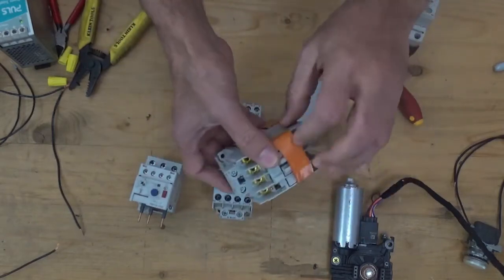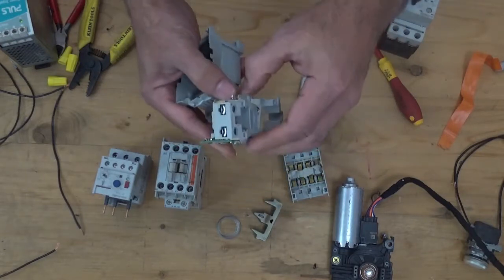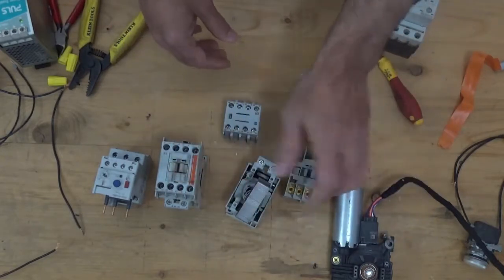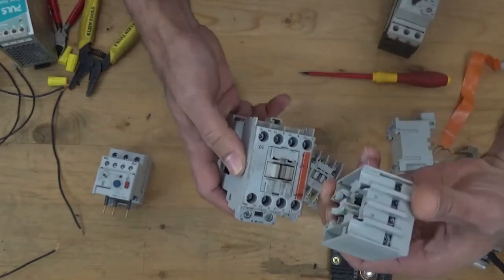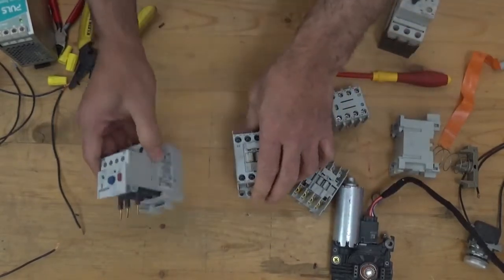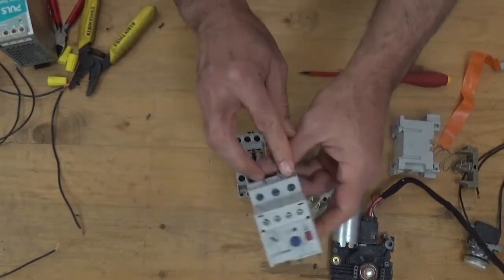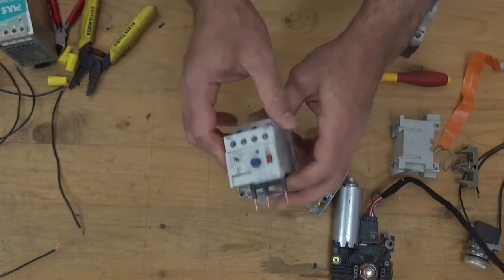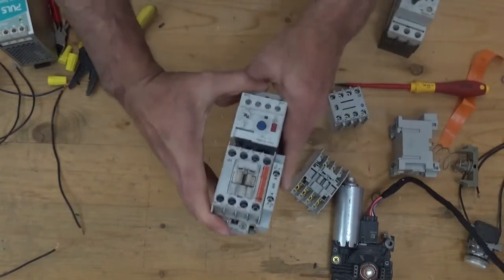Electrical Control Wiring and dis assemble of Magnetic contactor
Let’s go over all the components in the panel and what their intended purpose is.
Wiring and dis assemble of magnetic contactor to see the full view of the contactor
 introduce the contactor, the principal interaction point between the control and power aspect of an electrically controlled system using motors. We'll learn to identify the power contacts, the coil, and auxiliary contacts on both the schematic and representative examples and discuss the purposes and function of each. Additionally, we'll discuss auxiliary contact blocks, armatures, contact carriers, shading coils, mechanical interlocks, and coil and contactor specifications and construction, utilization categories and sizing, means of extinguishing arcs, and contrast general purpose electrically held contactors with mechanically held contactors and solid state contactors.
 - Enclosure and Backplate
 - Main Circuit Breaker
 - Branch Circuit Breaker
 - Surge Suppressor - Protects against lighting and power surge
 - AC Power distribution
 - Power Supply - Converts one form of power to another
 - DC Power Distribution